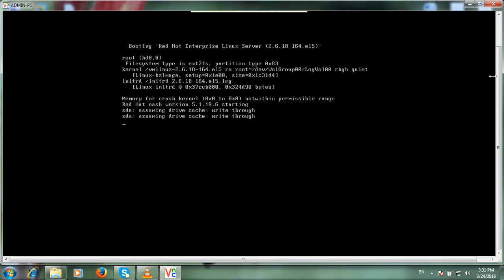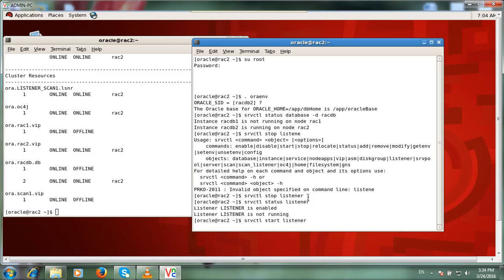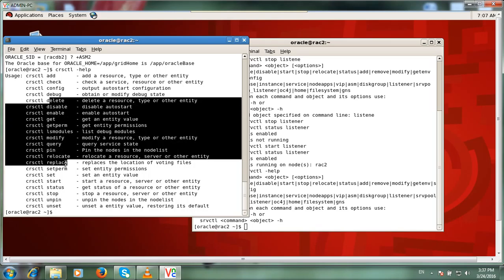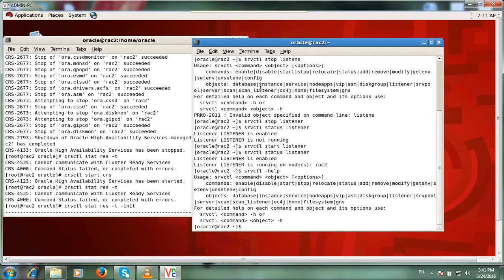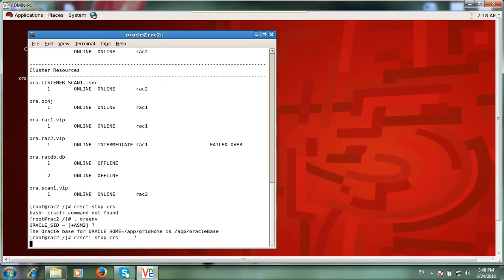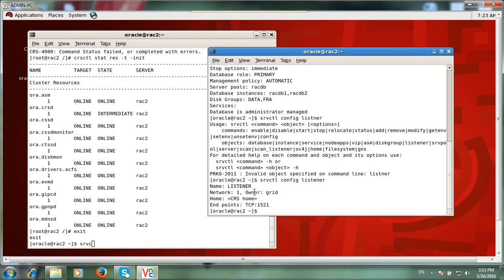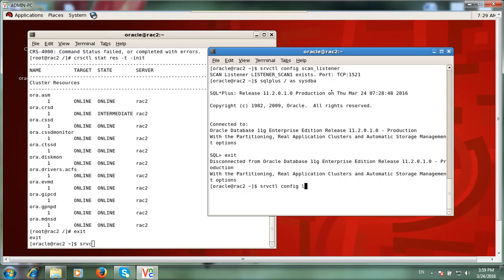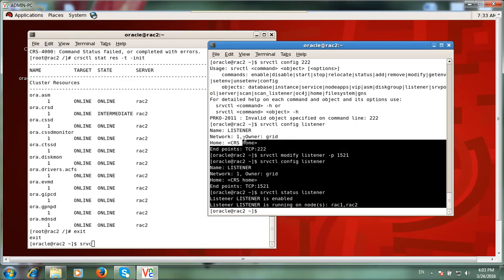RAC-Part-27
Learn Oracle 11g ( SQL, OCA, OCP, Data Guard and Real Application Clusters with Sherzad Zahid